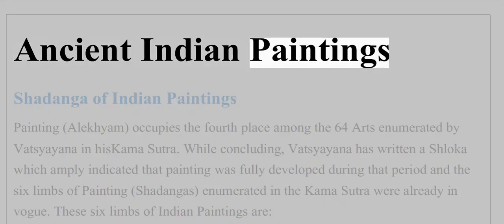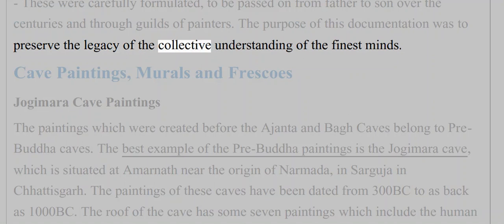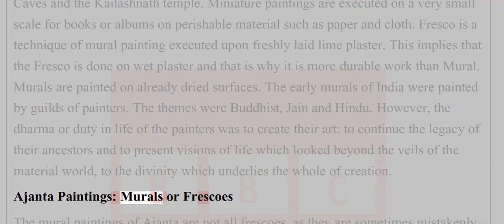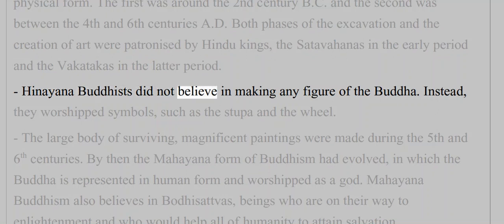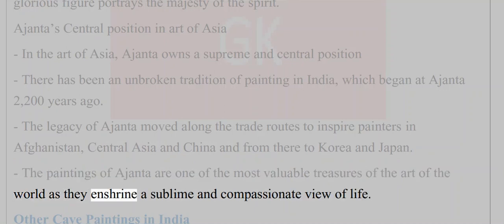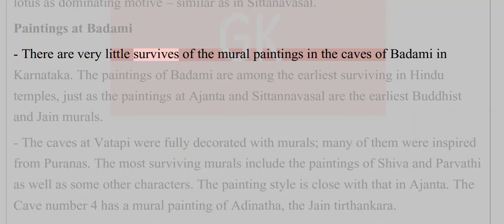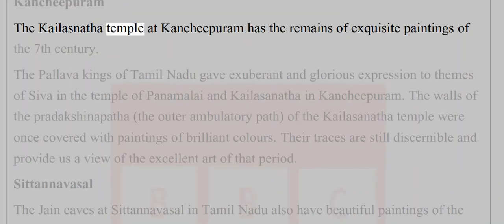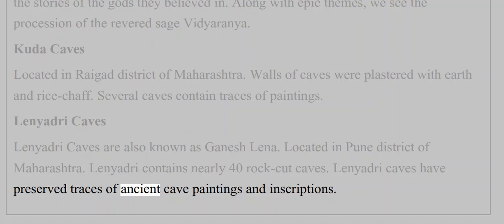Ancient Indian Paintings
Shadanga of Indian Paintings
Painting (Alekhyam) occupies the fourth place among the 64 Arts enumerated by Vatsyayana in hisKama Sutra. While concluding, Vatsyayana has written a Shloka which amply indicated that painting was fully developed during that period and the six limbs of Painting (Shadangas) enumerated in the Kama Sutra were already in vogue. These six limbs of Indian Paintings are:
- Rupabheda: The knowledge of appearances.
- Pramanam: Correct perception, measure and structure.
- Bhava: Action of feelings on forms.
- Lavanya Yojanam: Infusion of grace, artistic representation.
Sadrisyam: to achieve similitude in his creation.
Varnikabhanga: Artistic manner of using the brush and colours.
Chitrasutra
Since early times, the art and technique of painting were carefully studied and put down in the Chitrasutra of the Vishnudharmottara Purana. This was an oral tradition, which was recorded on paper around the fifth century A.D. It is the oldest known treatise on painting in the world. As always, according to the ancient Indian tradition in which knowledge is considered sacred, this text is meant to be approached with reverence.
- Chitrasutra says that the paintings are the greatest treasure of mankind as they have a beneficial influence on the viewer. Chitrasutra contains the rules and suggestions on how to depict different themes effectively, the proportion of human figures, the use of colours to help in the communication of ideas, the fine details of movements and stances of the human body in different situations and in different moods, and so many other ideas and details to instruct the painter.
- These were carefully formulated, to be passed on from father to son over the centuries and through guilds of painters. The purpose of this documentation was to preserve the legacy of the collective understanding of the finest minds.
Cave Paintings, Murals and Frescoes
Jogimara Cave Paintings
The paintings which were created before the Ajanta and Bagh Caves belong to Pre-Buddha caves. The best example of the Pre-Buddha paintings is the Jogimara cave, which is situated at Amarnath near the origin of Narmada, in Sarguja in Chhattisgarh. The paintings of these caves have been dated from 300BC to as back as 1000BC. The roof of the cave has some seven paintings which include the human figures, fish and elephants. There are two layers of paintings in it. The Original paintings are of expert artists but the upper layer has been done by incompetent artists. In true sense, the Jogimara Caves seem to be the first human endeavours as expert paintings.
Murals of Ajanta
Ajanta is located about a hundred kilometres from Aurangabad, in the horse shoe shaped gorge of the Waghora River in the Sahyadari. The paintings of Ajanta are known to be the fountainhead of all the classic paintings of Asia.
Murals, Miniatures and Frescoes
Murals are large works executed on the walls of solid structures, as in the Ajanta Caves and the Kailashnath temple. Miniature paintings are executed on a very small scale for books or albums on perishable material such as paper and cloth. Fresco is a technique of mural painting executed upon freshly laid lime plaster. This implies that the Fresco is done on wet plaster and that is why it is more durable work than Mural. Murals are painted on already dried surfaces. The early murals of India were painted by guilds of painters. The themes were Buddhist, Jain and Hindu. However, the dharma or duty in life of the painters was to create their art: to continue the legacy of their ancestors and to present visions of life which looked beyond the veils of the material world, to the divinity which underlies the whole of creation.
Ajanta Paintings: Murals or Frescoes
The mural paintings of Ajanta are not all frescoes, as they are sometimes mistakenly described, for they were not painted on wet lime plaster. These murals were executed with the use of a binding medium of glue applied to a thin coat of dried lime wash. Below this surface wash were two layers of plaster covering the stone walls.
The first was a rough, thick layer of mud, mixed with rock-grit, vegetable fibres, grass and other materials; the second was a finer coat consisting of mud, rock dust or sand and finer vegetable fibres, which provided a smooth surface for the lime wash on which the paintings were made.
The artist got his colours from the simple materials that were available in these hills. For his yellow and red he used ochre, for black he used lamp soot, for his white he used lime. Only for his blue he used lapis lazuli, which came from Afghanistan. These simple colours were blended to provide the numerous colours and subtle hues, which are seen in the Ajanta paintings.
Ajanta Caves
The monument of Ajanta has 31 caves, which were excavated in the horse-shoe shaped gorge of the Waghora River in two phases. Ajanta caves can be classified into two phases namely.